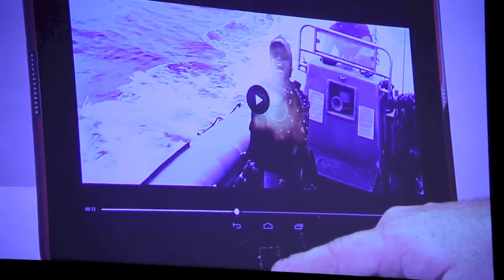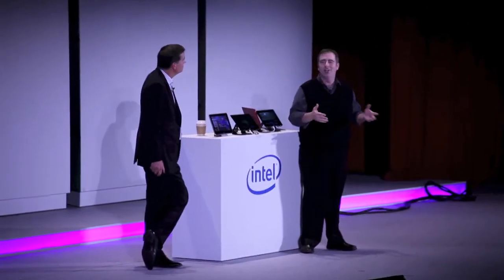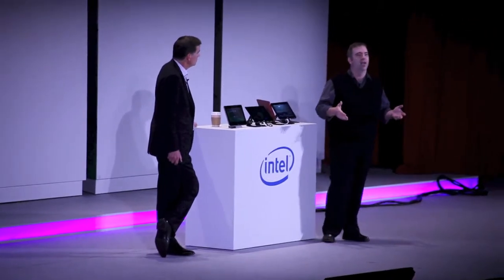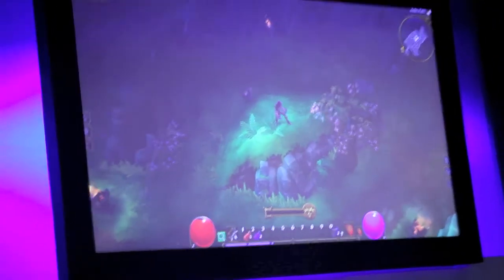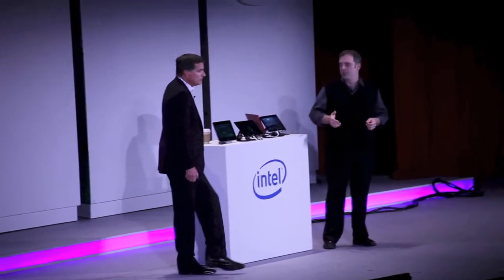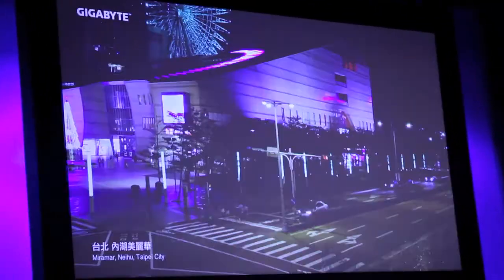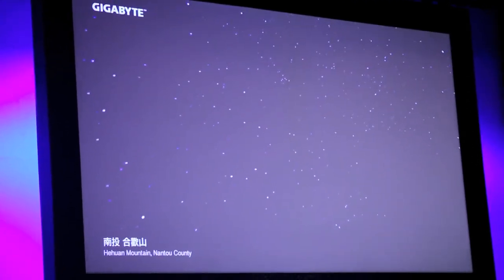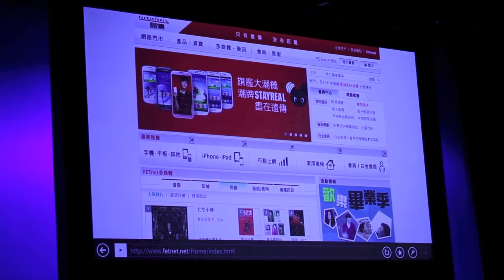Intel's Bay Trail-T tablet live demo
Intel demonstrated working tablet prototypes based on their latest Bay Trail-T SoCs. In the demonstration, see the performance of the new Atom processor running Android and 3D games like Torchlight 2. Also, check out Intel's 4G LTE demo towards the end of the video.